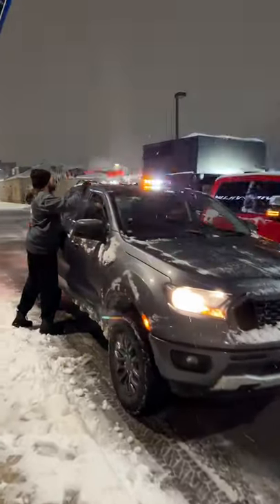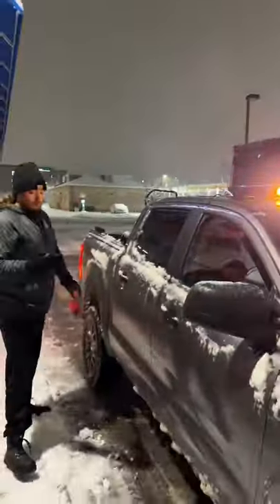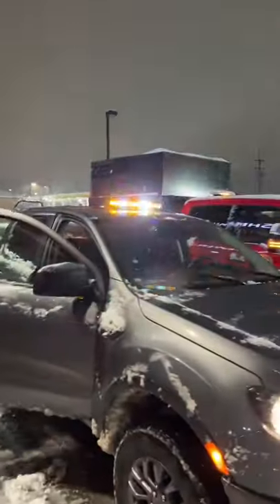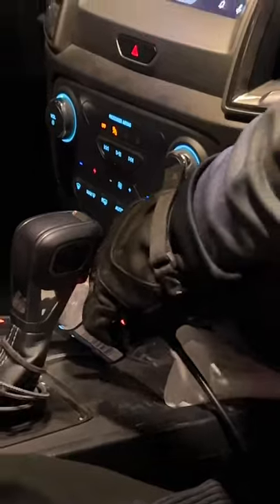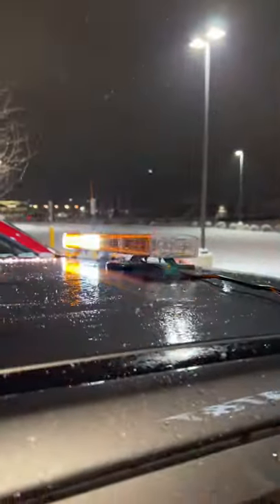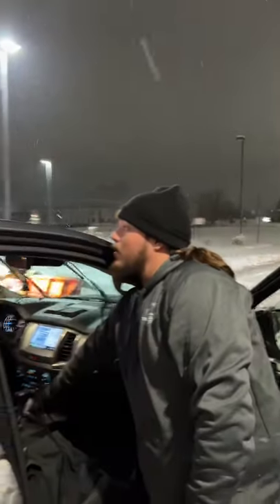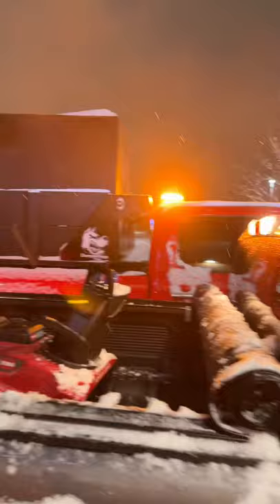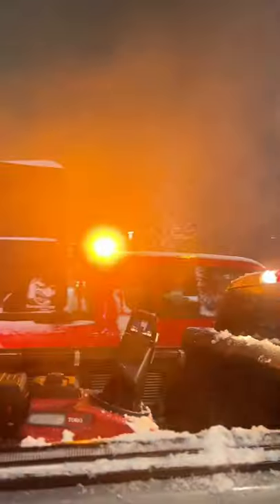NEW Strobe Light from Ballard Inc. Safety First! 🚨🚨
Ballard Inc light bar going on top of Robs truck as we head out to tackle the first snow event of the season!

Brians10 saves 10% on Ballard-Inc website if you need to pick one up this season! 🚨❄️